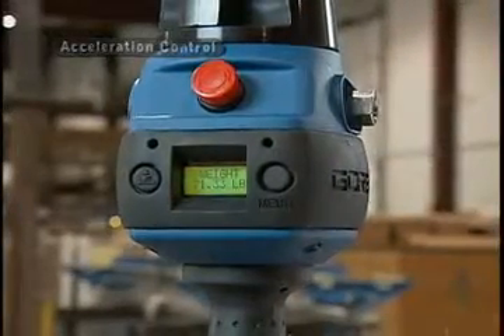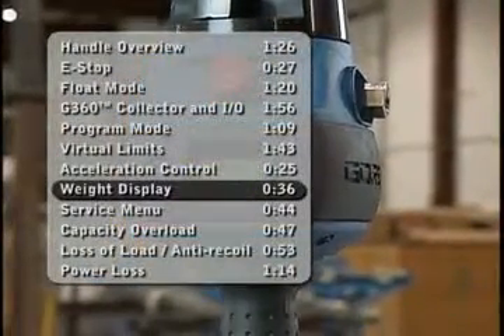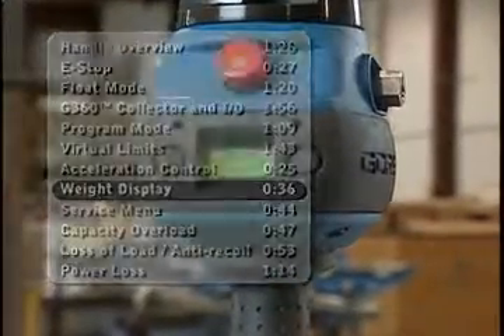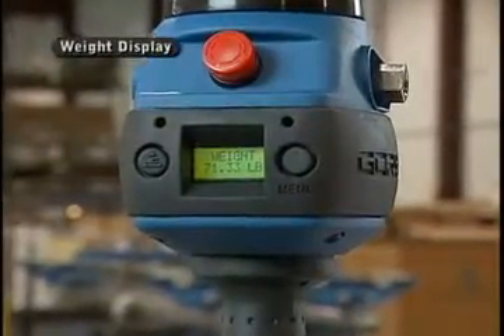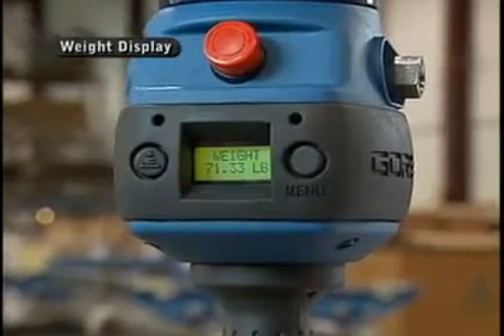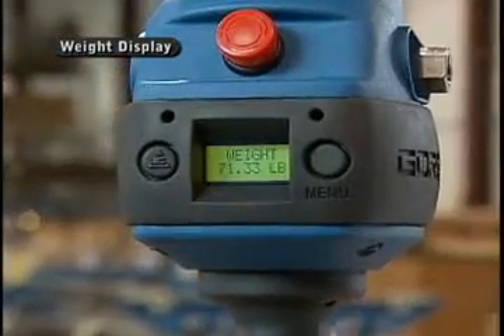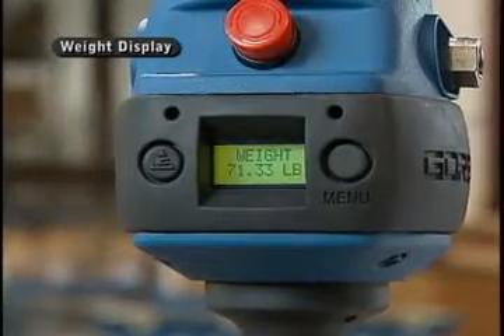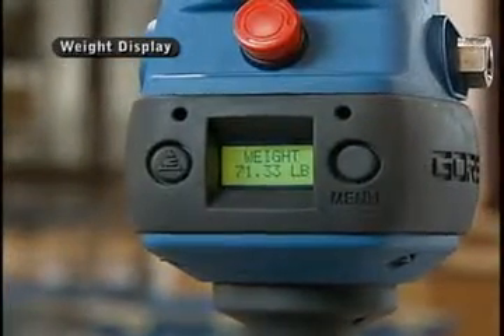Weight Display for G-Force Q/iQ